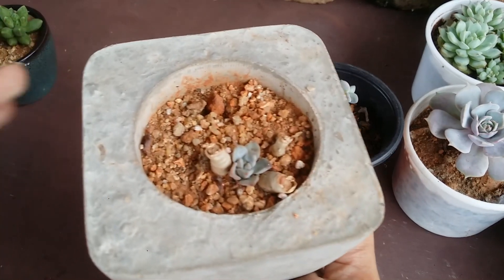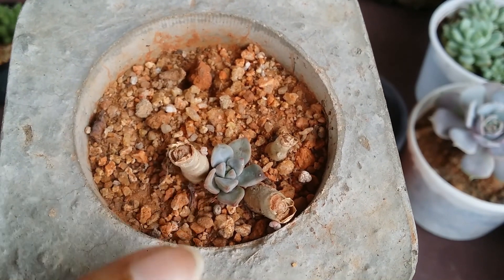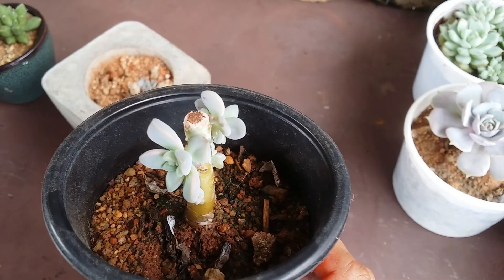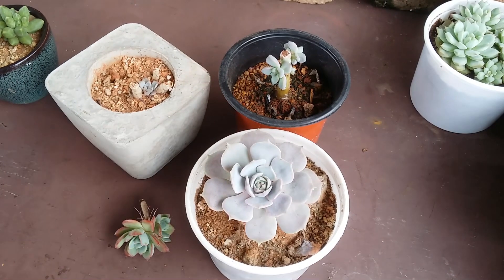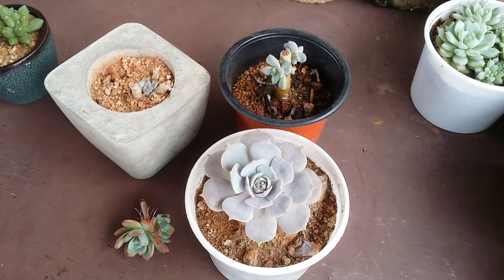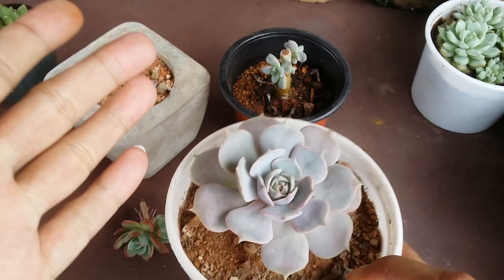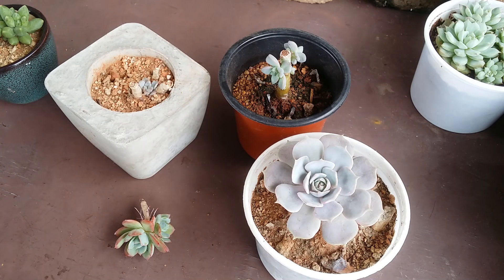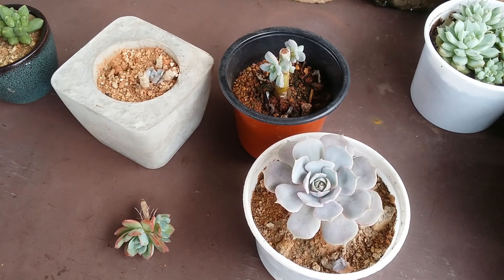|| CAN SUCCULENTS HEAL BY THEMSELVES ||